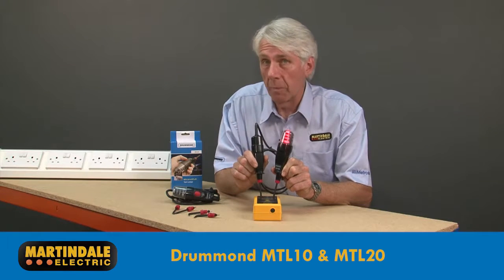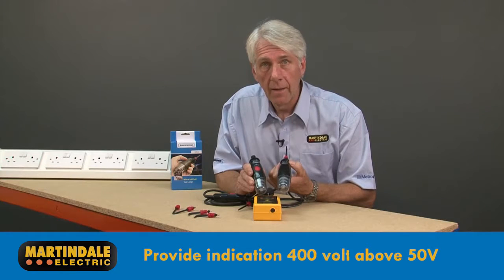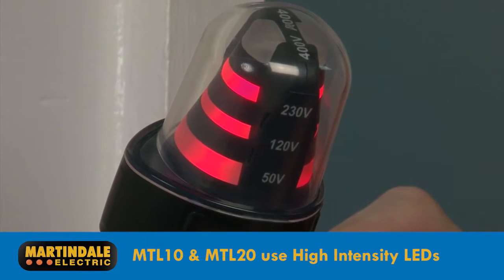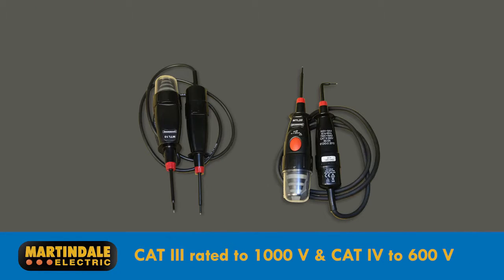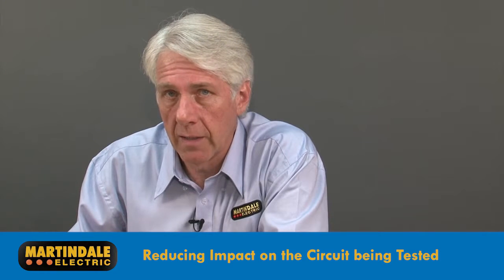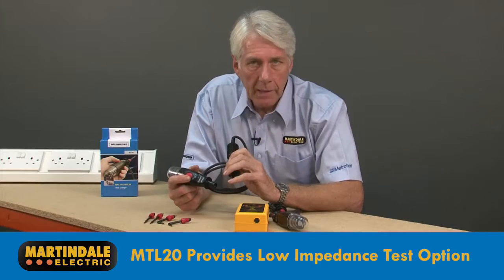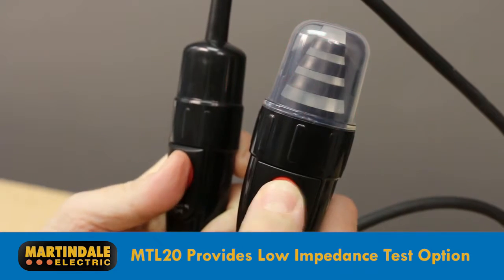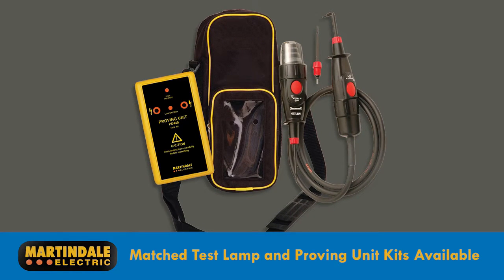Drummond MTL10 & MTL20 Test Lamp Overview